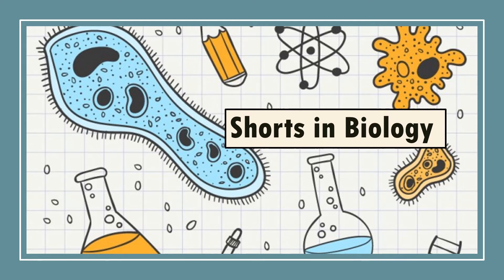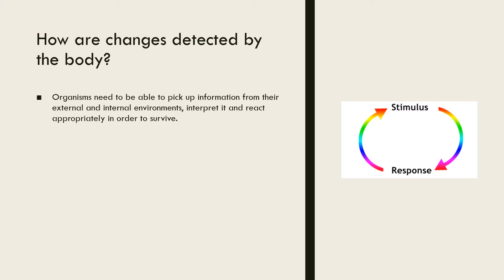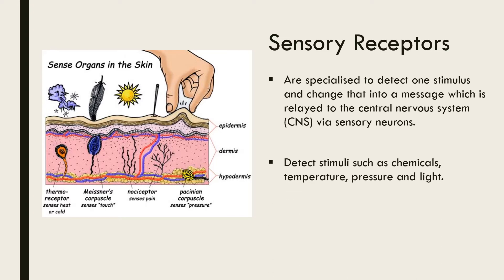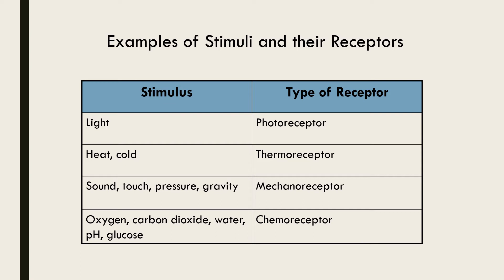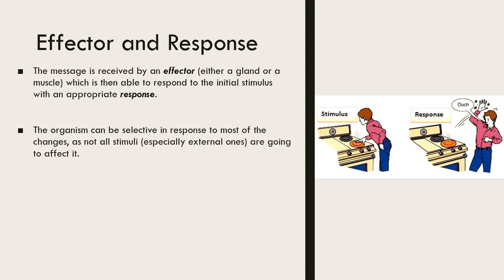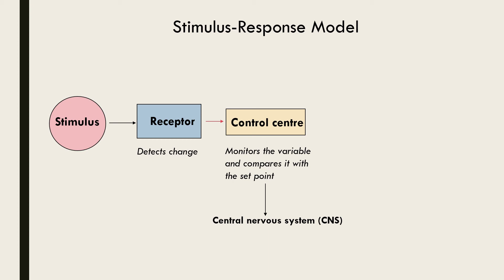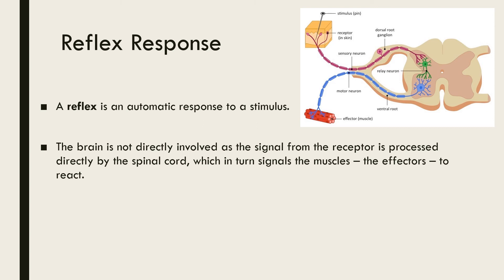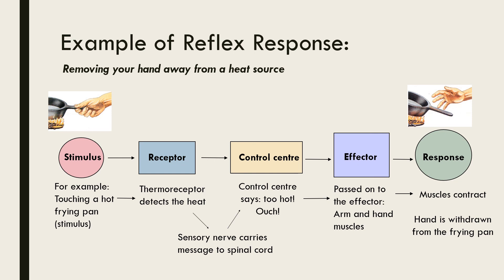Stimulus-Response Model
Simple overview of sensory receptors, stimulus-response model and reflex responses for SACE Stage 2 Biology.